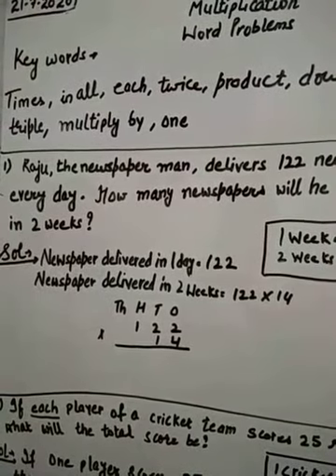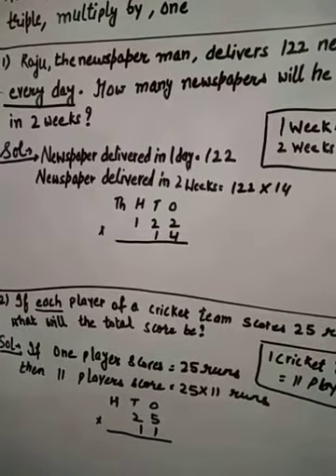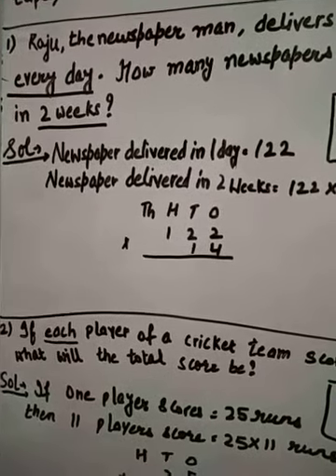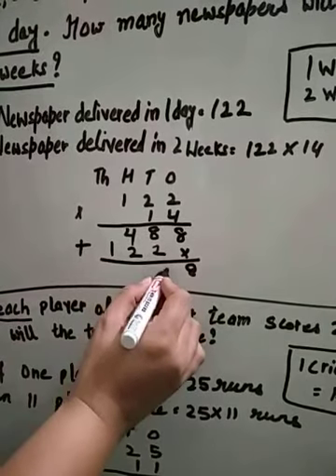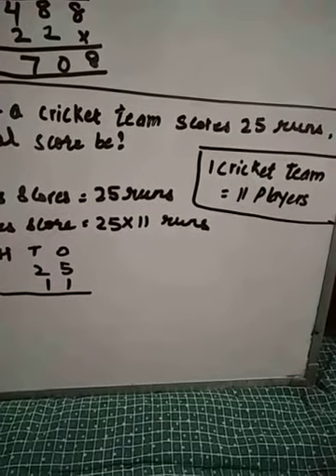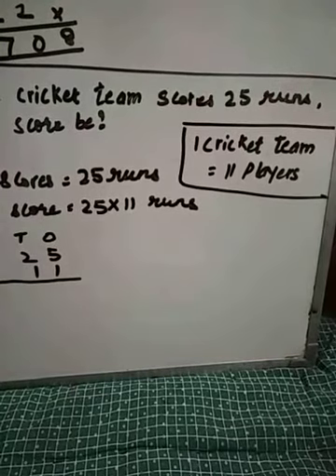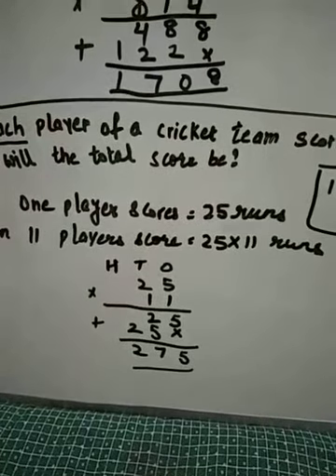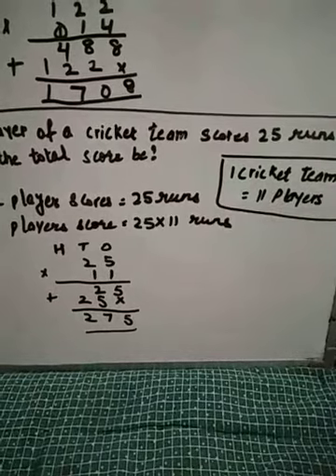Word problems of Multiplication